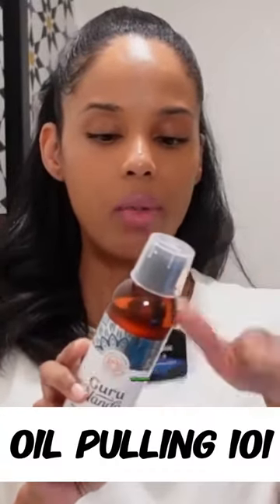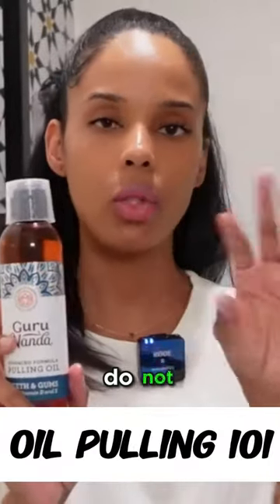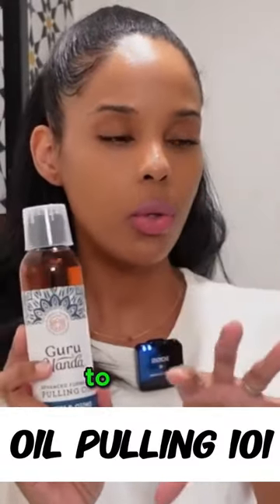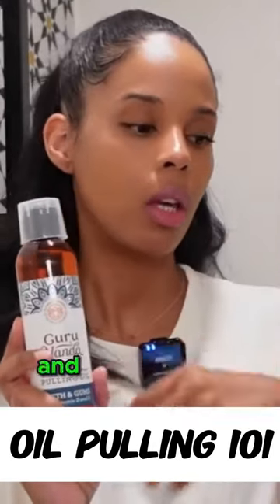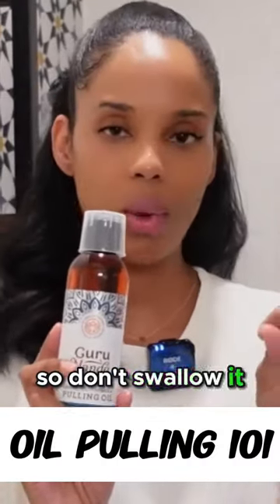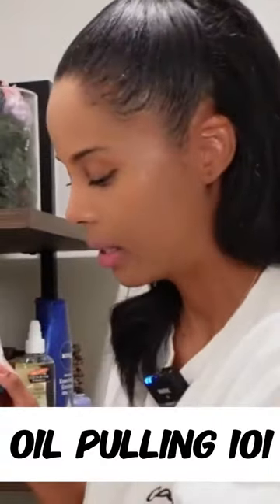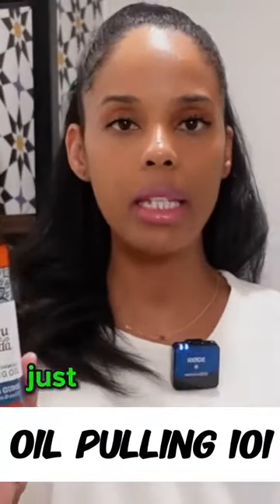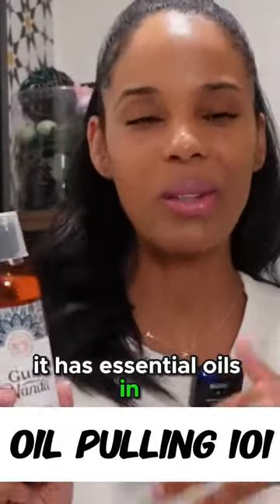ad How to Use Guru Nanda Advanced Oil Pulling